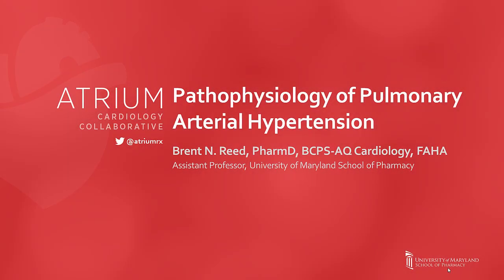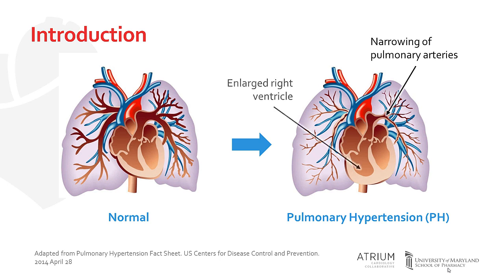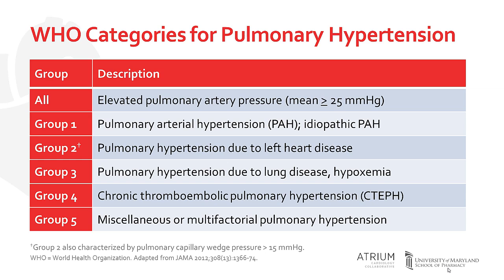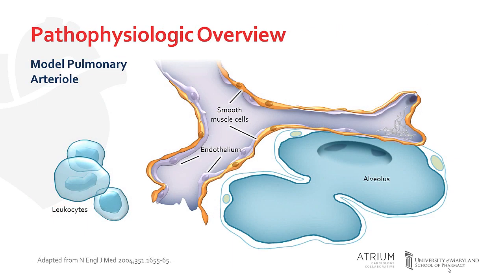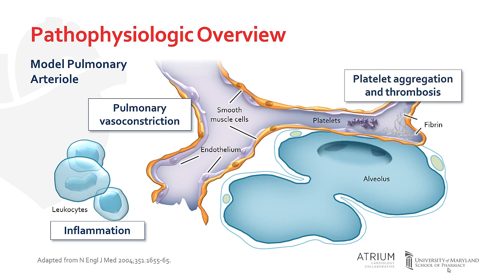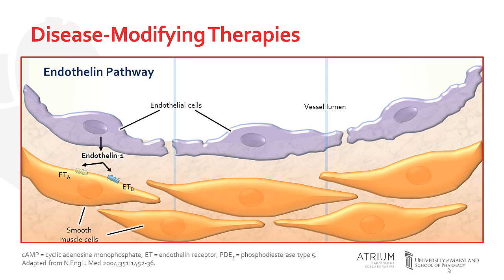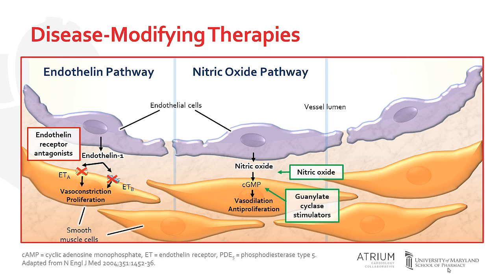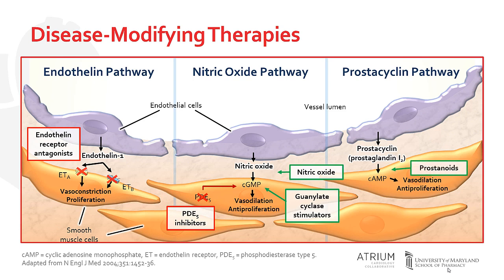Pathophysiology of Pulmonary Arterial Hypertension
In this video from the ATRIUM Cardiology Collaborative, Brent Reed provides an overview of the pathophysiology of pulmonary arterial hypertension.